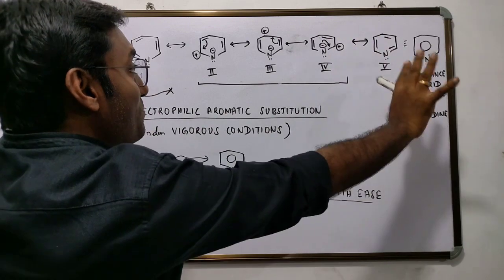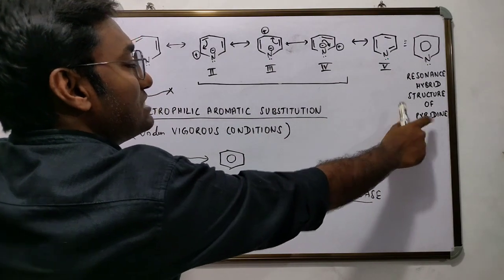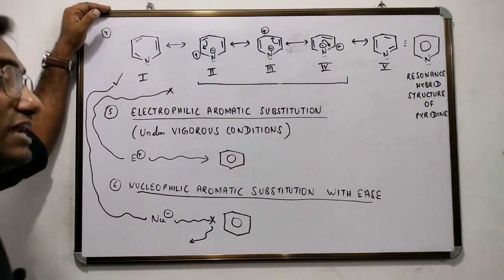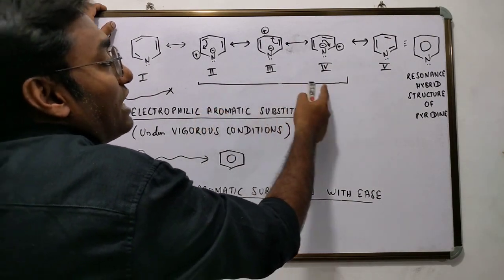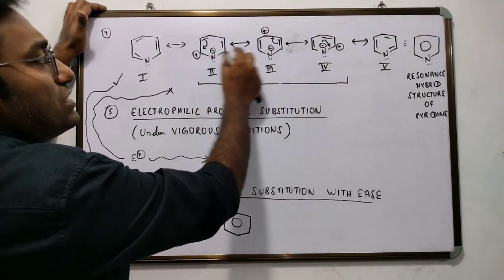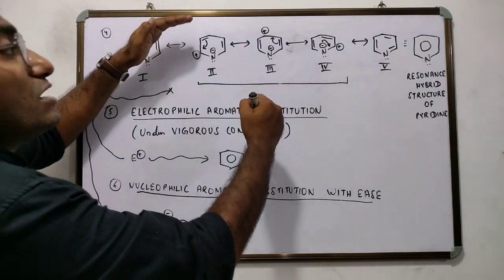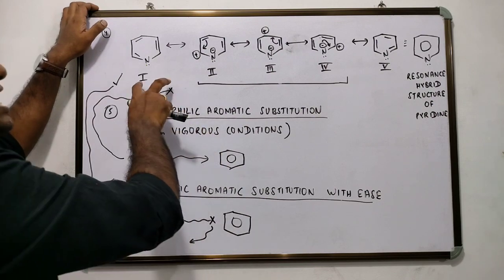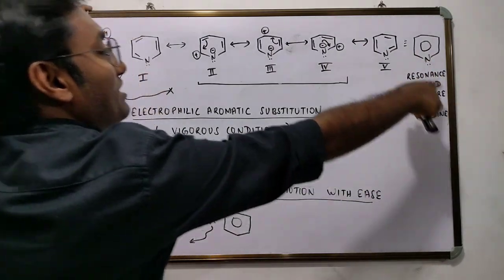Pyridine : Resonance Hybrid Structure.